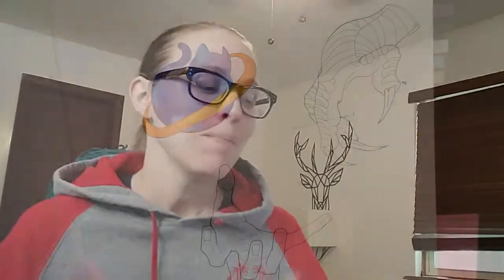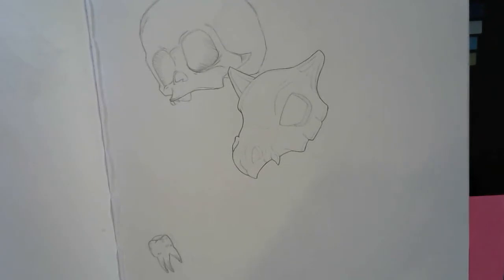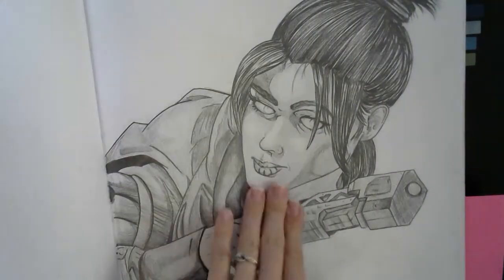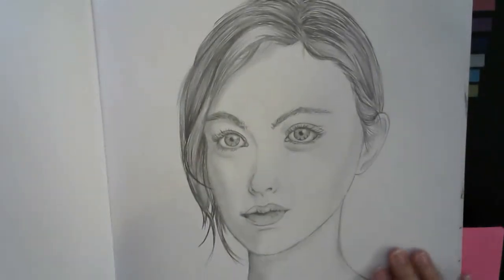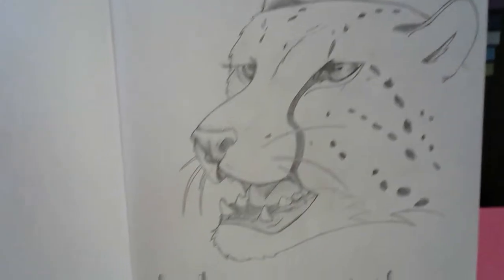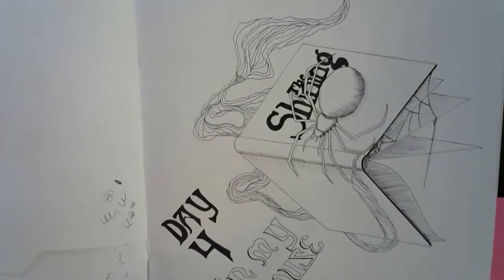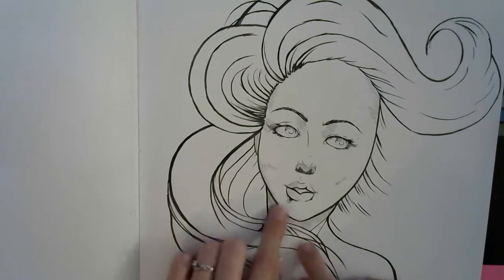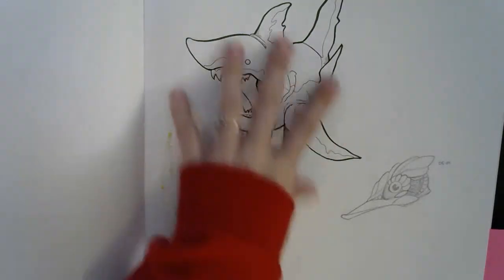Let's Get Through This Thicc Boi | Sketchbook Tour 3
Sketchbook I use